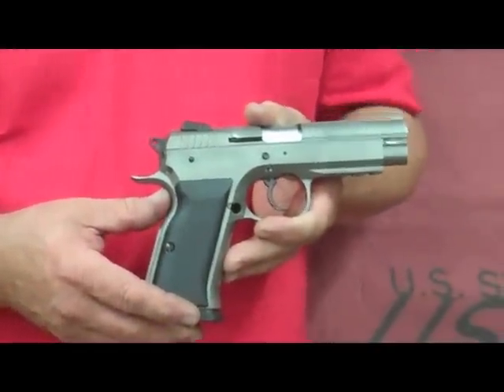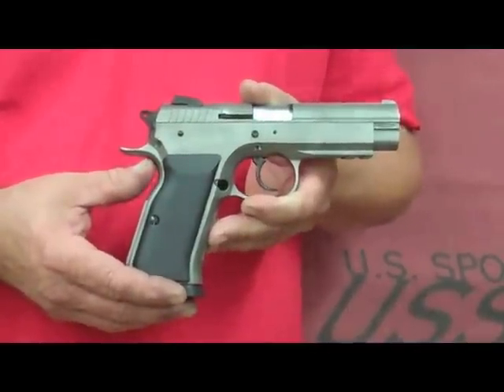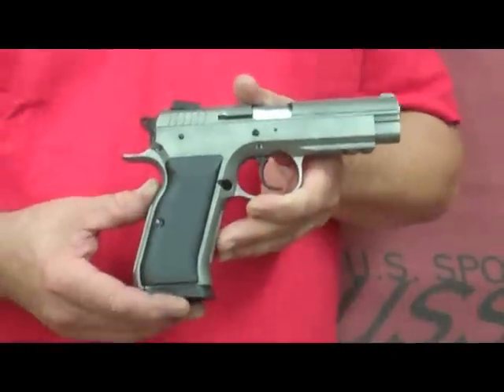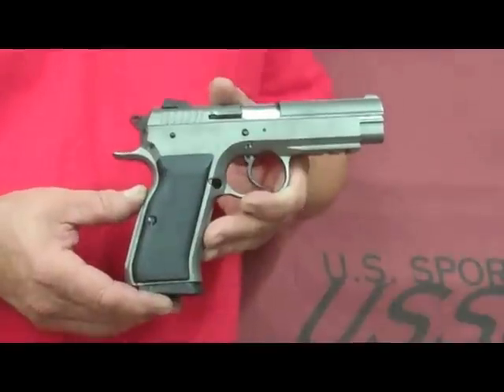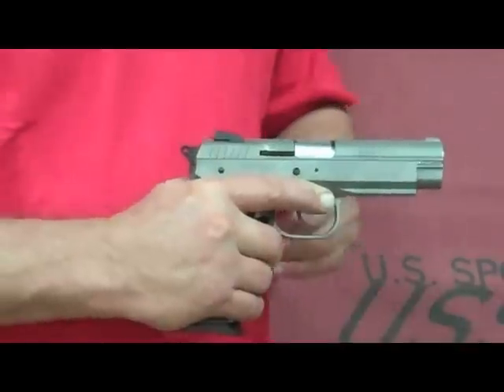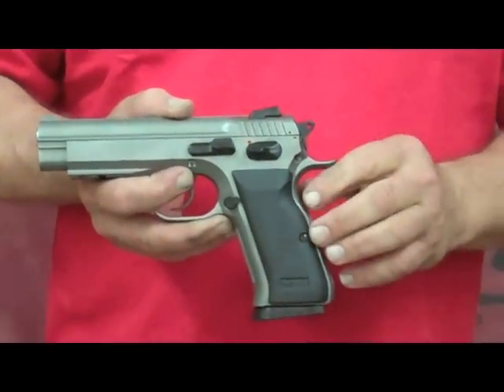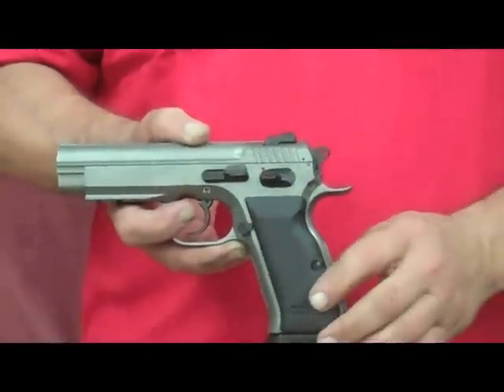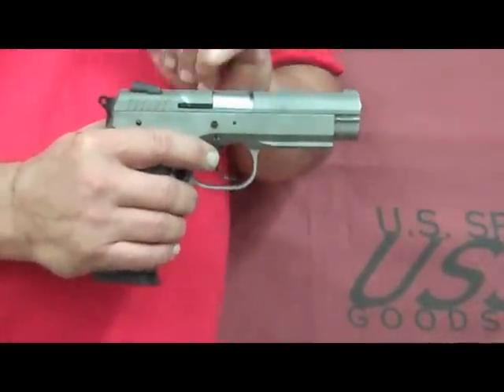EAA Witness Pistol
The Tanfoglio Witness pistol is one of the most versatile designs in the industry today. Witness pistols are produced in Italy, in the heart of the famous "Valley of the Gun." Over twenty years of experience is molded into each and every Tanfoglio product. Witness pistols are produced on state of the art machinery, providing each owner with quality craftsmanship and classic styling. Imported by EAA Corp.